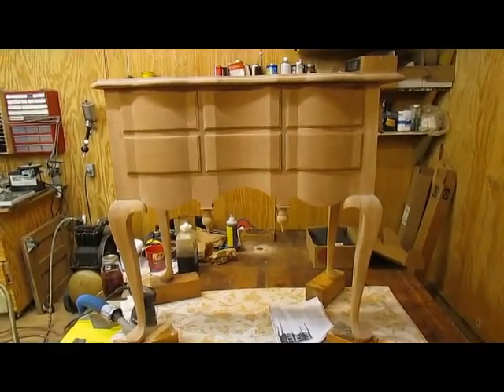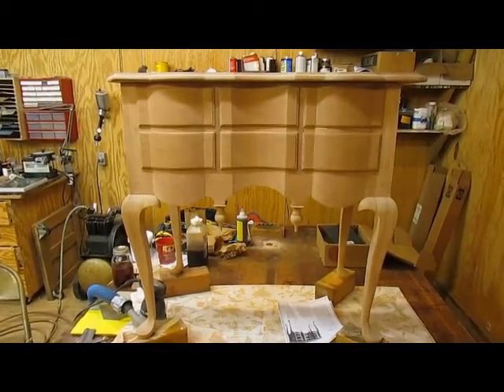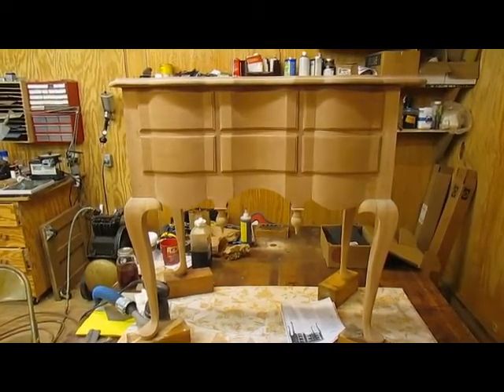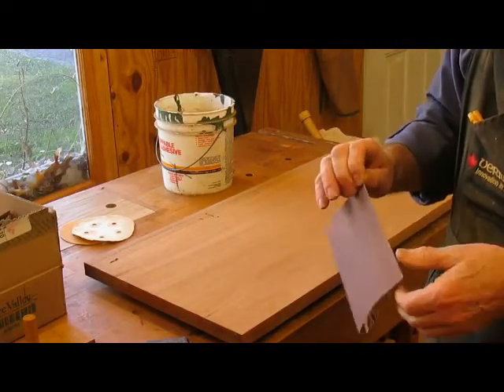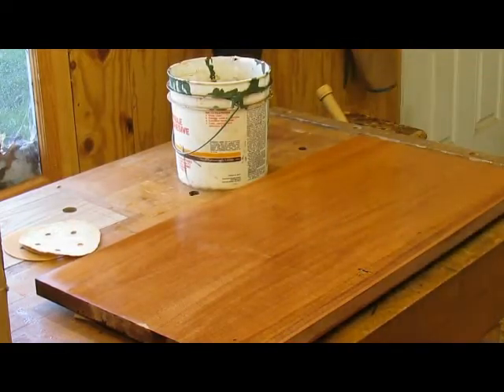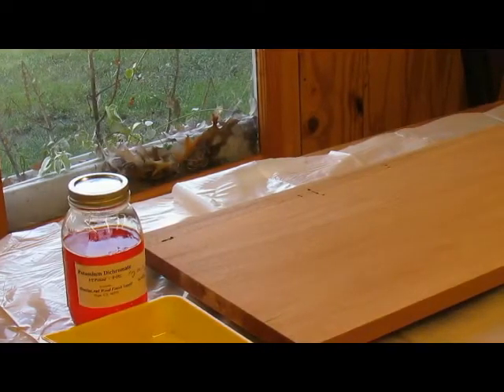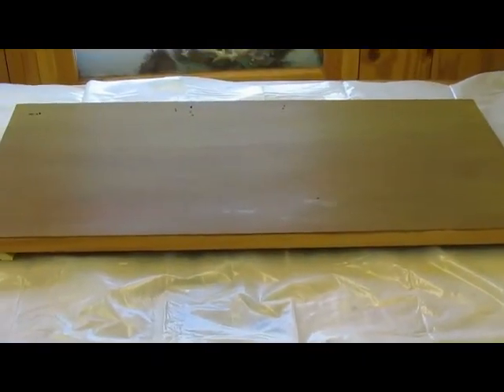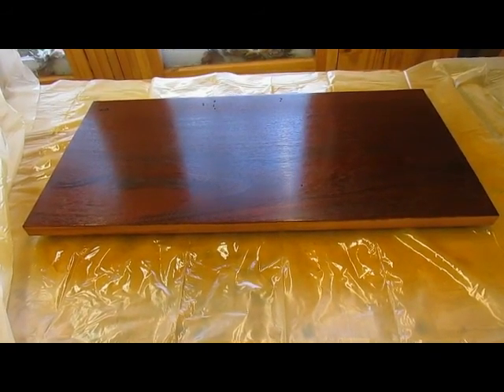Curved Blockfront Dressing Table Practice Antique Finishing Step 29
In this video I begin to document the steps for a traditional finish using some of the 18th Century techniques of chemical stains, shellac and colored wax on mahogany